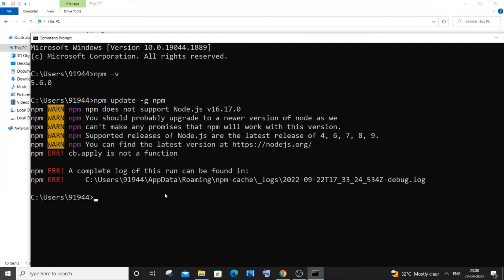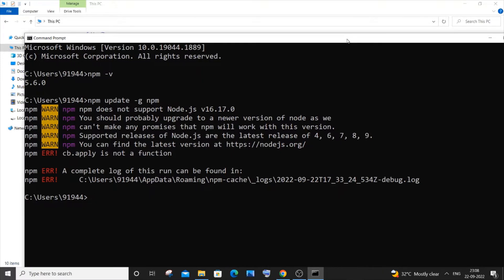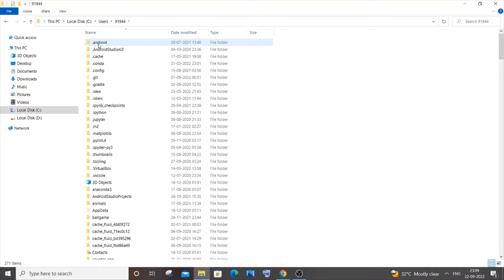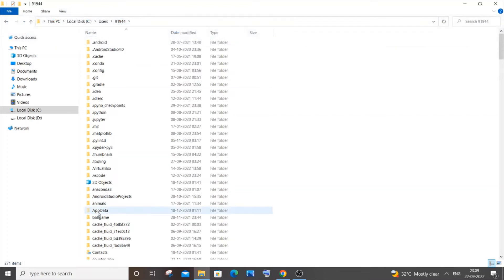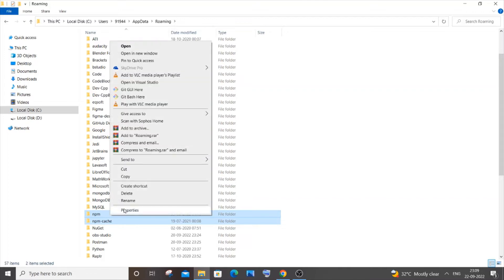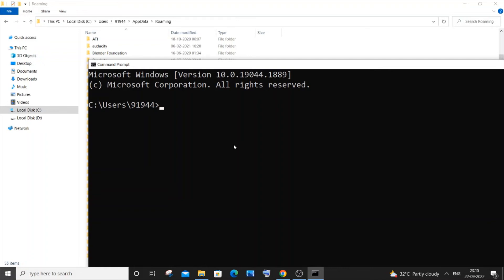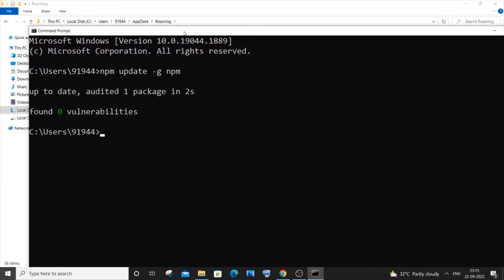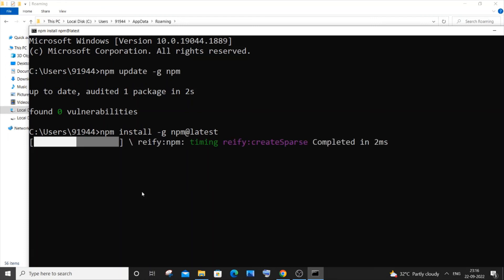npm does not support Node.js v SOLVED | You should probably upgrade to a newer version of node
How to solve npm does not support Node.js v16.10.0 You should probably upgrade to a newer version of node as we npm ERR! cb.apply is not a function is shown